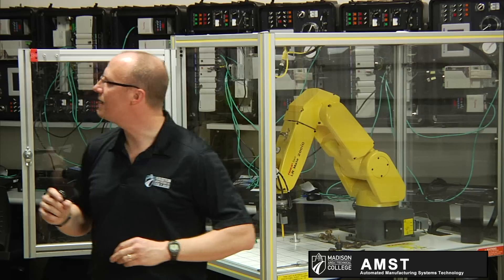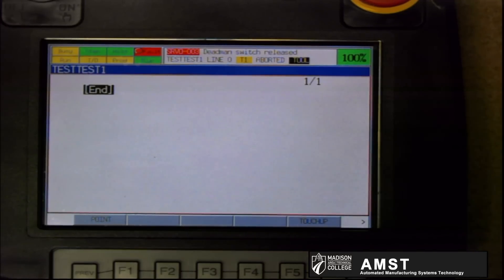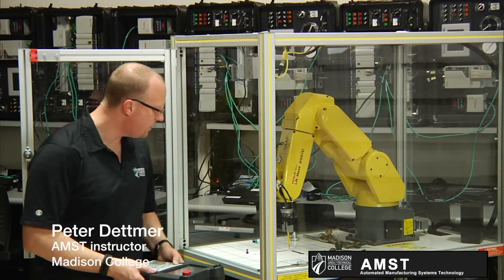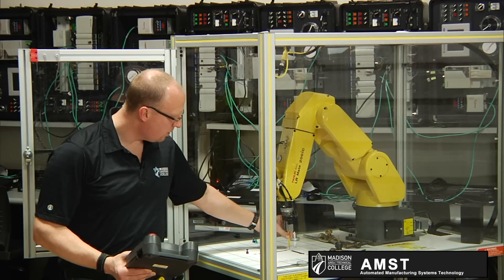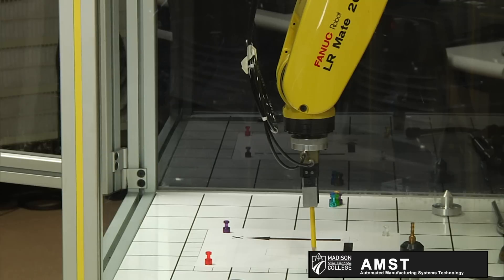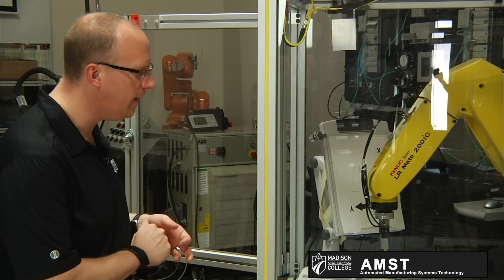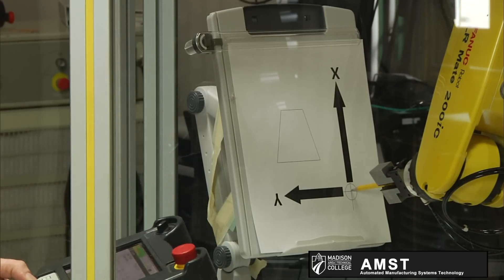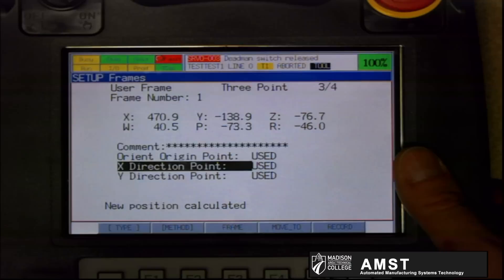Frames in Robotics - User Frames (UFRAME)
This is a video covering the basic of what a USER frame (UFRAME) is on robotics. Specific examples are provided with FANUC Robotics LRMate200iC.
Usage, applications, programming and a short demonstration on USER frames in Robotics are covered in this video.

to learn about our 2-yr A.S. degree in Automated Manufacturing Systems Technology, for a high-tech, in demand career opportunity!